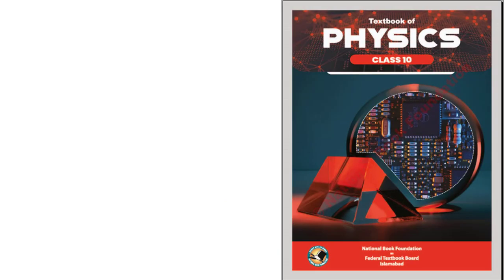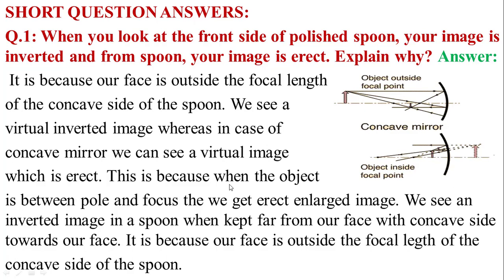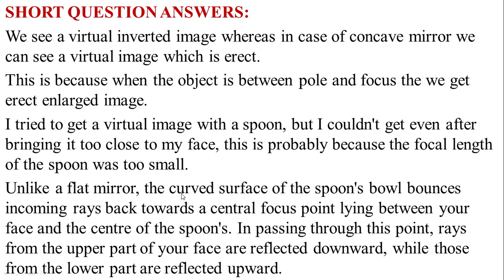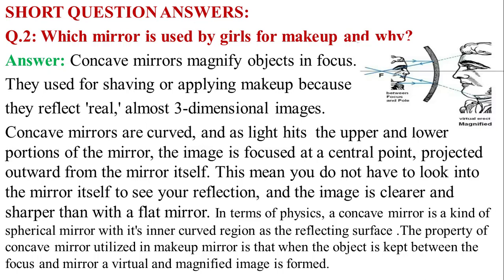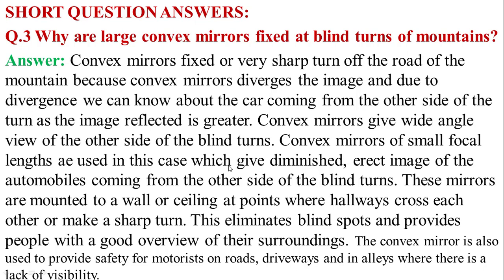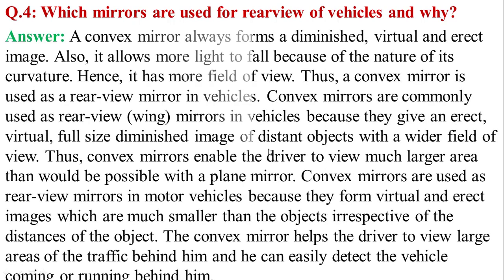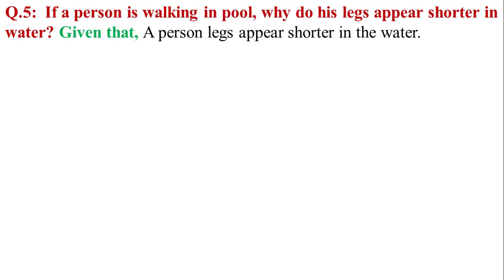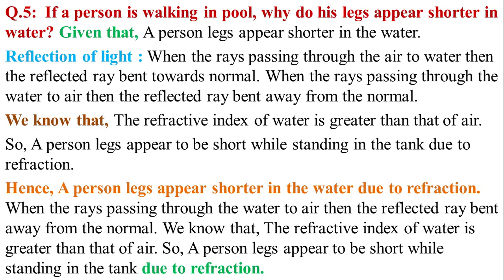NBF Unit 12 GEOMETRICAL OPTICS Short Question Answers 1-5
In this Video I Am Gonna Tell You How you can solve and understand NBF Unit 12 GEOMETRICAL OPTICS Short Question Answers 1-5

In this online lecture, Muhammad Azam Aslam NBF Unit 12 GEOMETRICAL OPTICS Short Question Answers 1-5

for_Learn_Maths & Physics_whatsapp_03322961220